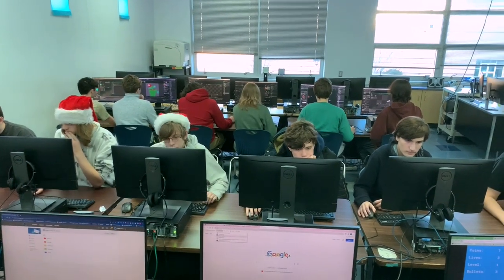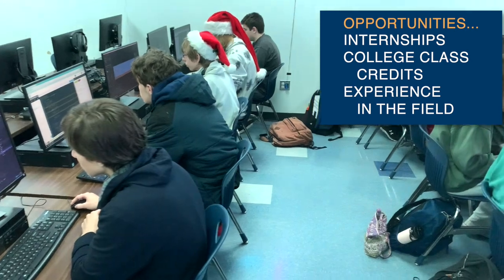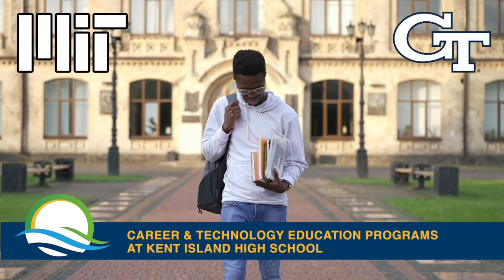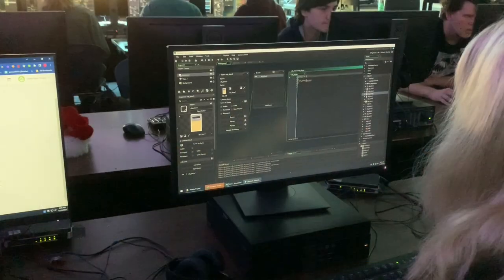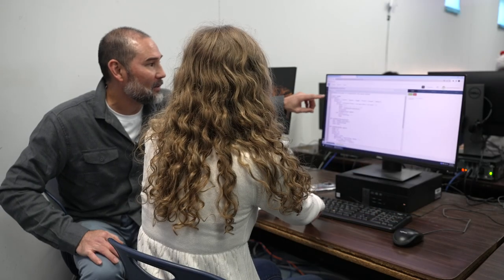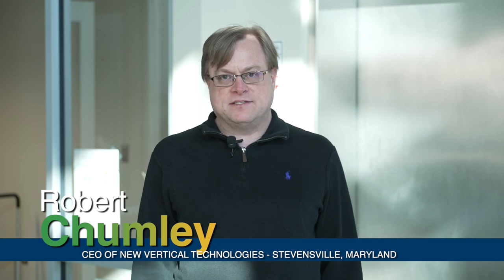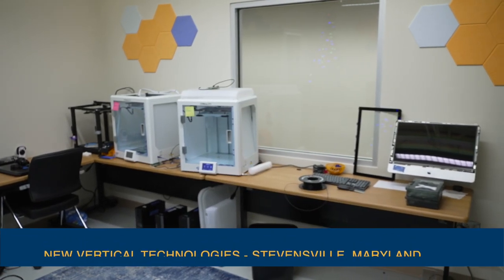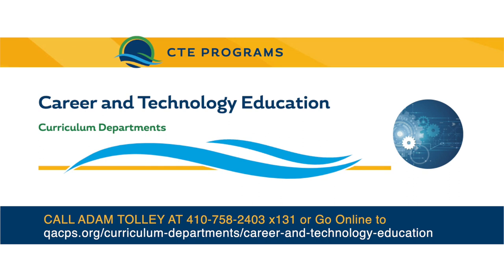Students are learning about Computer Science at Kent Island High School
We visited the CTE Computer Science class at Kent Island High School and learned about what the students learn in this program from Mike Coyner, the Computer Science Instructor.

QACPS Career and Technology Education (CTE) programs are responsive to shifting workforce priorities and emerging careers. Science, technology, engineering, and math (STEM) are driving the 21st-Century economy. The CTE programs offered by QACPS help students prepare for success in a wide range of careers and continuing education. Students add value to their overall education by completing CTE programs of study that provide opportunities to earn industry-recognized credentials and college credit while still in high school.